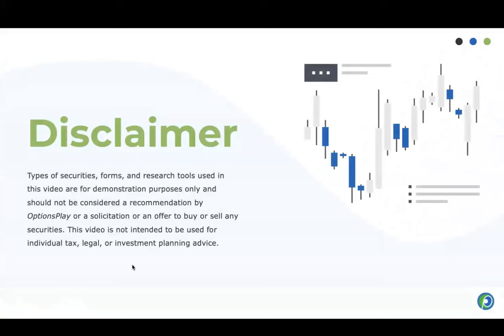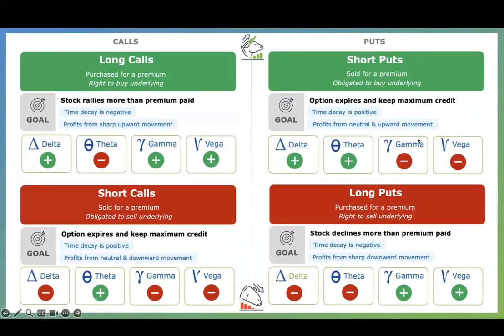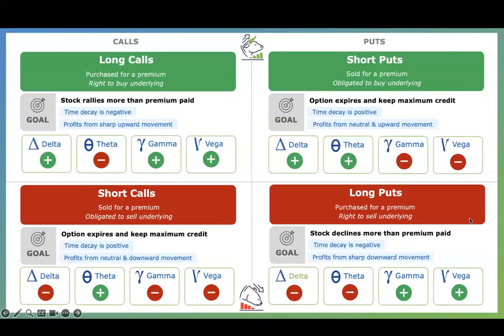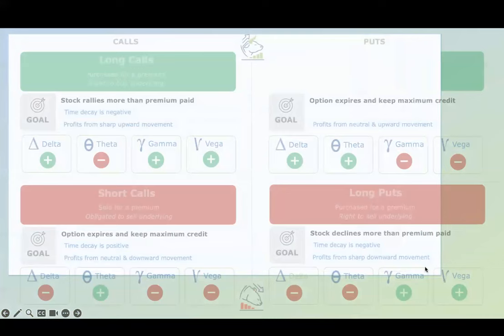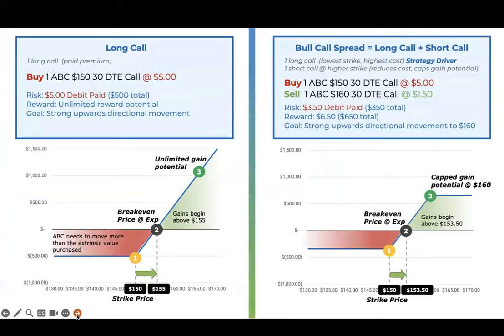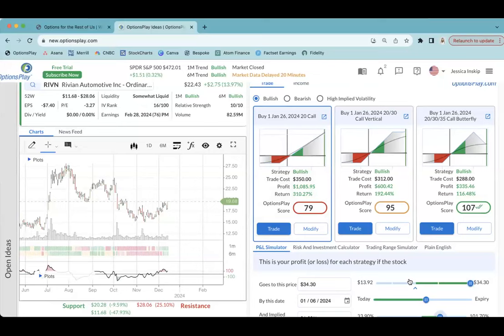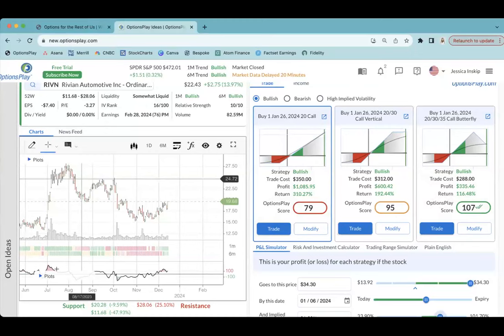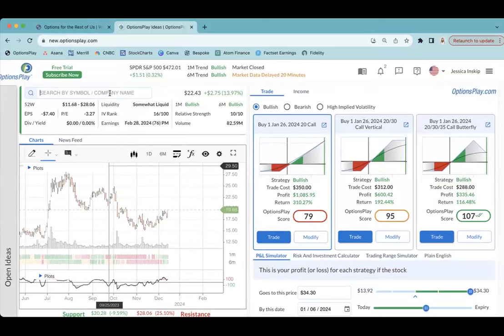Trading Butterfly Spreads (Guide w/ Examples)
Dive into the world of options trading with confidence by joining our comprehensive webinar on debit spreads and butterflies. Designed for traders who want to harness the full potential of directional trading, this session will take you through constructing and understanding these strategies inside and out.

Gain the knowledge you need to navigate changing market conditions and optimize your trading results.

Whether you're seeking to enhance your trading skills or start your options journey, this webinar is your gateway to unlocking the potential of long calls and puts. Don't miss out on this opportunity to build a solid foundation in options trading.

Key Takeaways:
✅Debit Spreads Decoded: Explore the intricacies of debit spreads, including bull and bear spreads, and learn how to construct them effectively for directional trading.
✅Butterfly Strategies Unveiled: Delve into butterfly spreads, understanding their structure, risk, and reward, and discover how they can be used to capitalize on market movements.
✅Confidence in Directional Trading: Acquire the skills and insights necessary to make informed directional trading decisions, giving you an edge in today's dynamic markets.